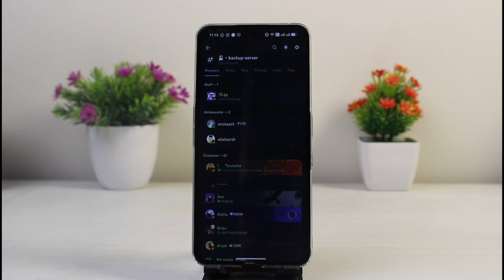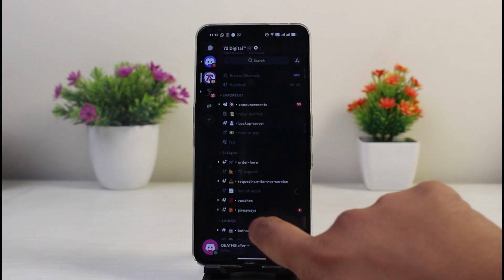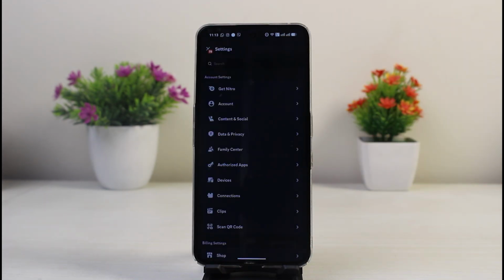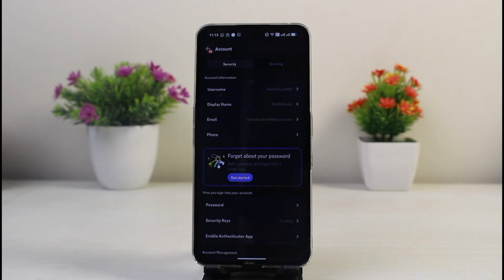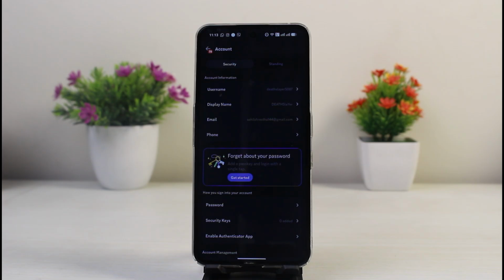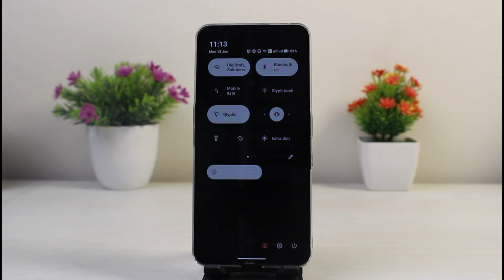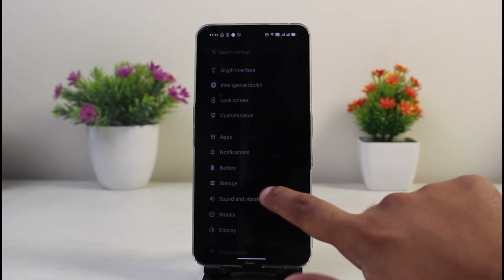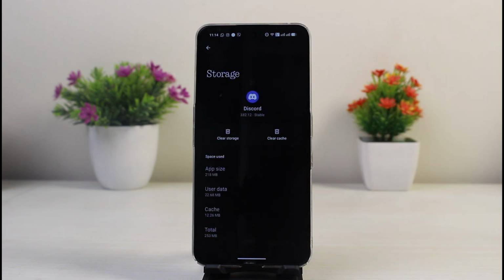How to Fix Discord Cannot Ban User | Step by Step Guide 2026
In this video, you’ll learn how to fix the Discord “cannot ban user” issue step by step quickly and easily. If you are unable to ban a user from your server or the ban option is missing, this guide will help you solve it in 2026.

We’ll walk through how to check your server permissions, ensure you have the “Ban Members” permission enabled, and verify your role hierarchy is higher than the target user. You’ll also learn how to restart Discord, update the app, clear cache, and fix issues caused by admin restrictions, server settings, or temporary glitches.

Follow these simple steps to successfully fix Discord cannot ban user issues and regain full moderation control in 2026.